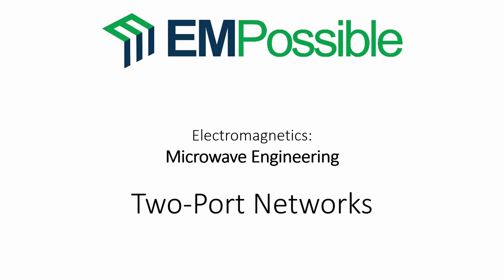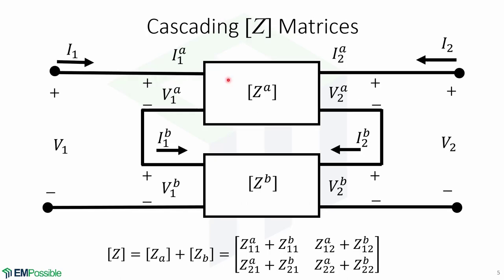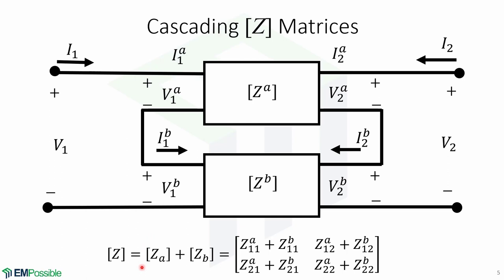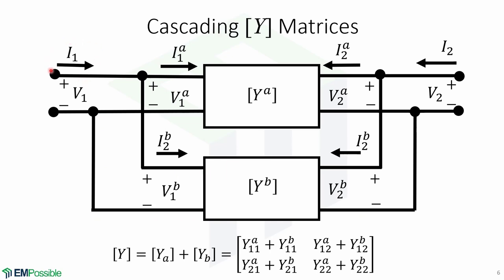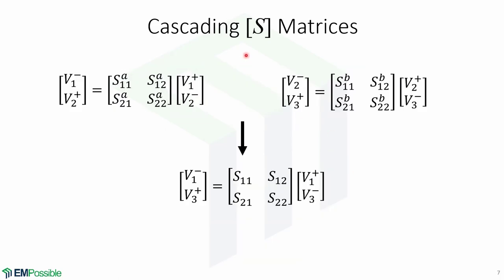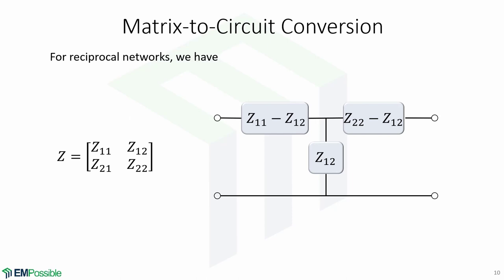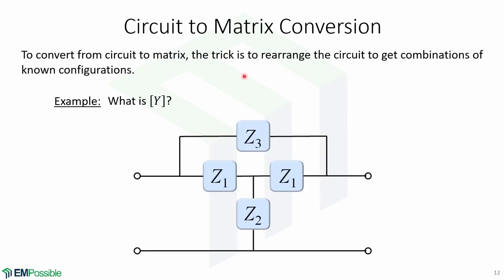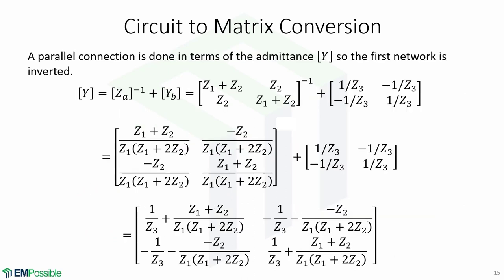Lecture -- Two-Port Networks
This video simplifies network theory to two-port networks more commonly encountered in Microwave Engineering.  The video also explains how to convert between the various network matrices.

Visit the course website for the latest version of the notes, links to the latest videos, and other resources.